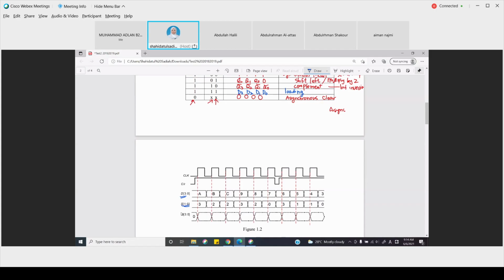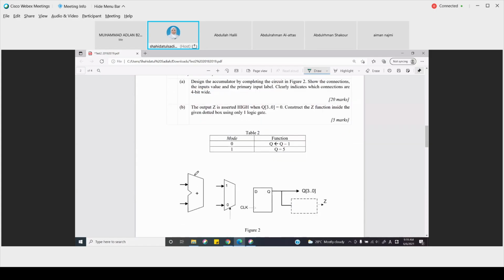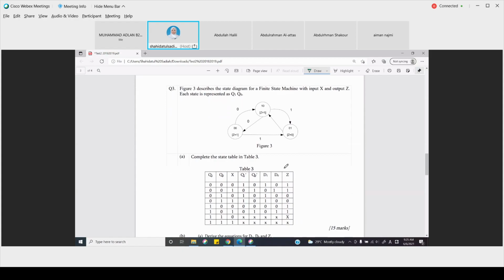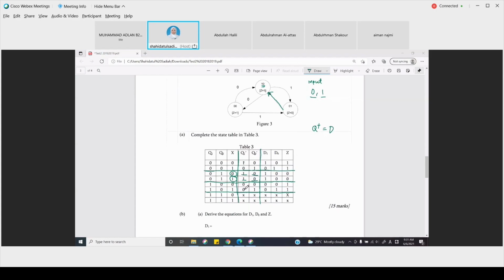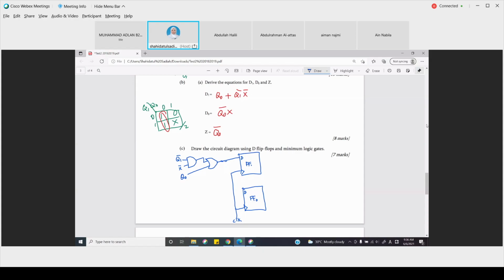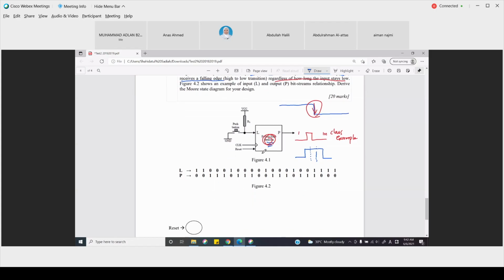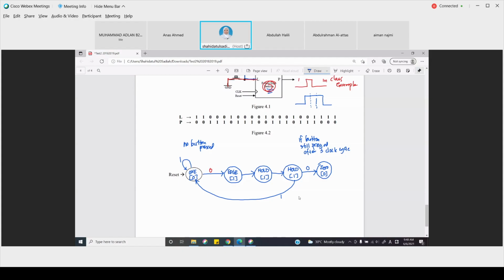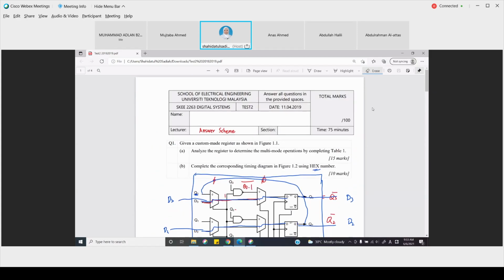Review test 2